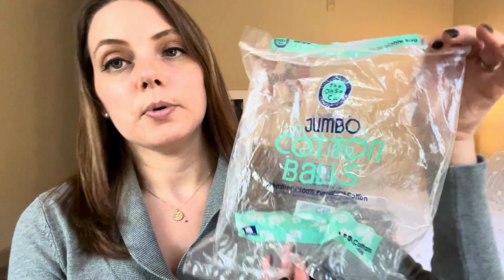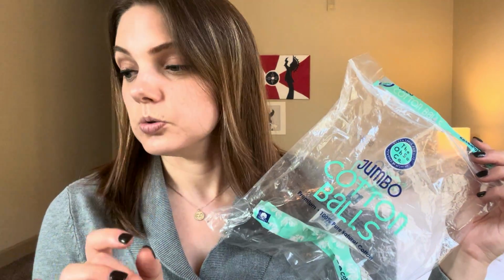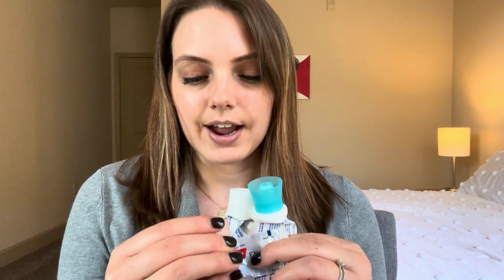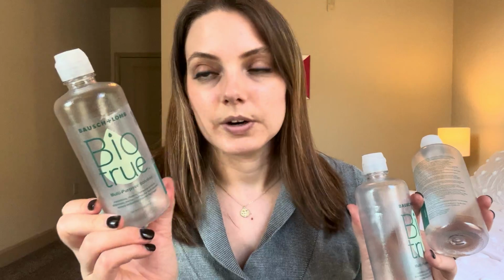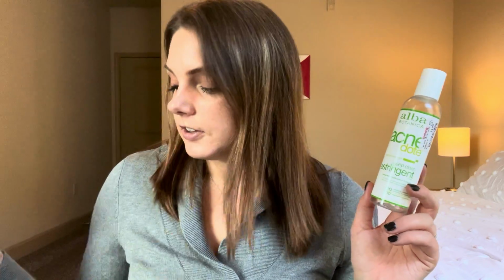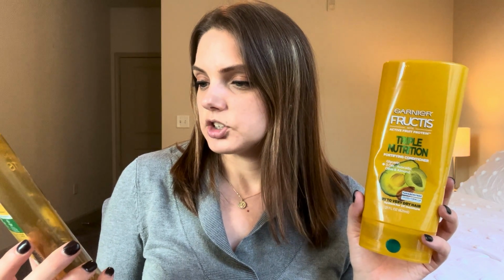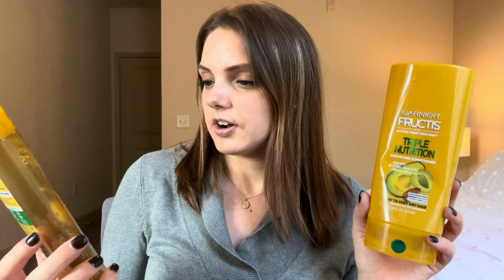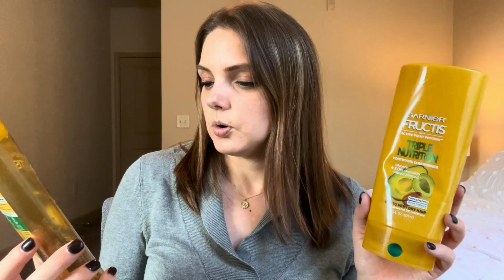HUGE Beauty & Makeup Empties! // JULY-SEPTEMBER 2022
I'm back today with my beauty and makeup empties for the last three months! Like what you see?